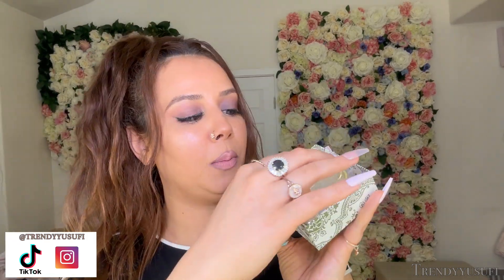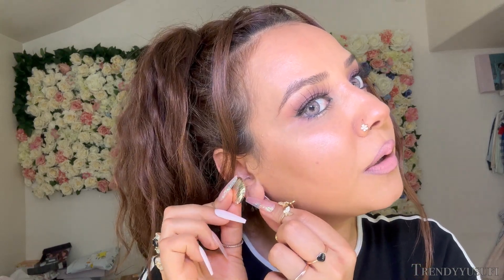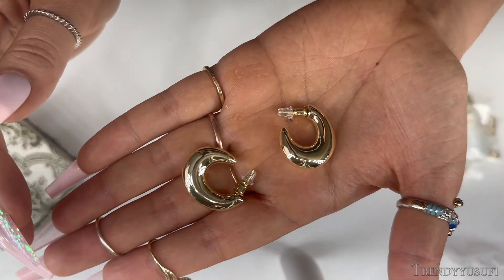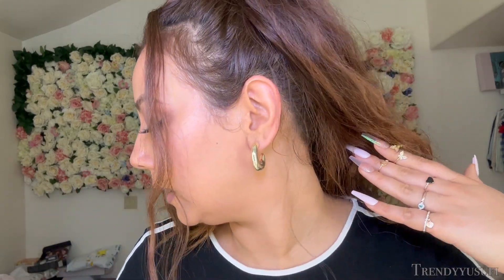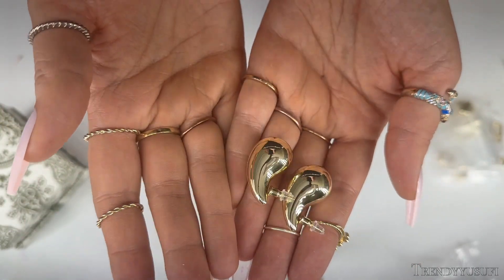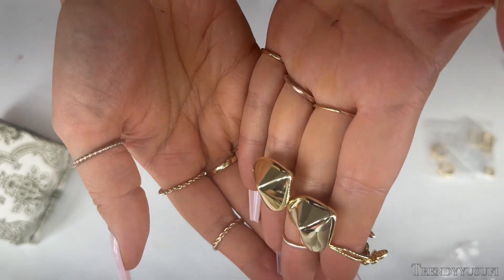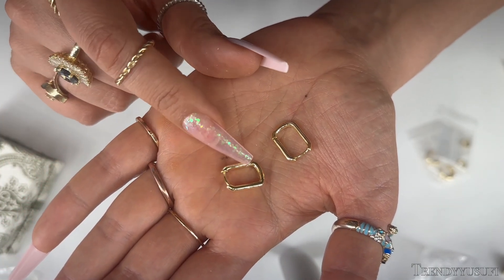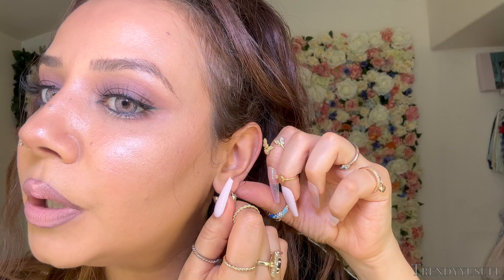Affordable Gold Earrings Amazon Review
xoxo,
Trendy💋